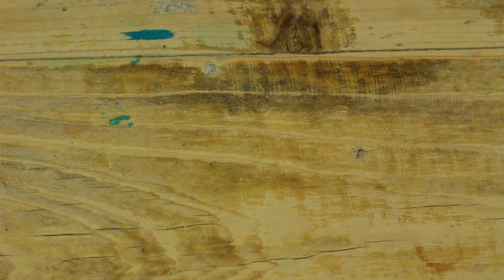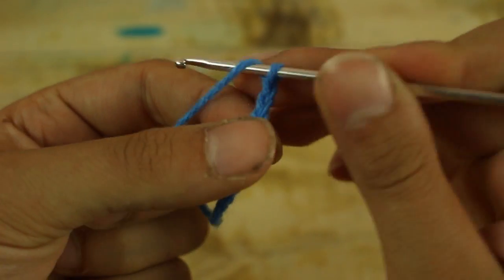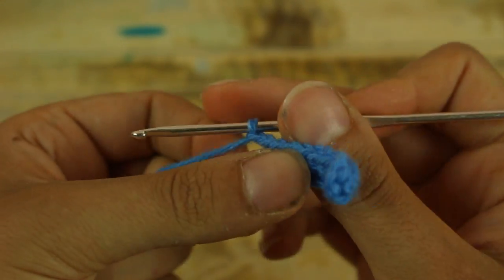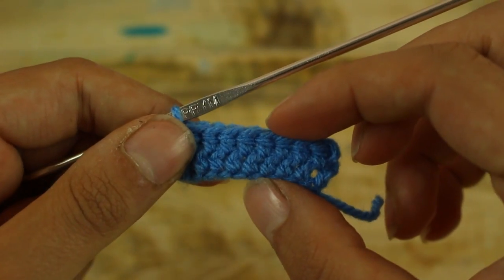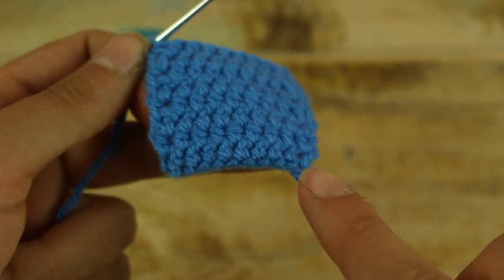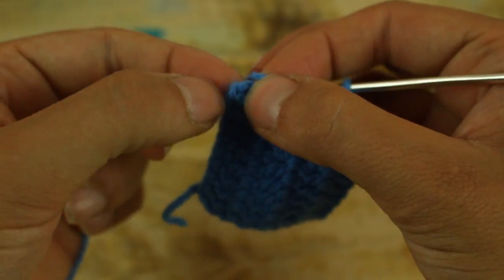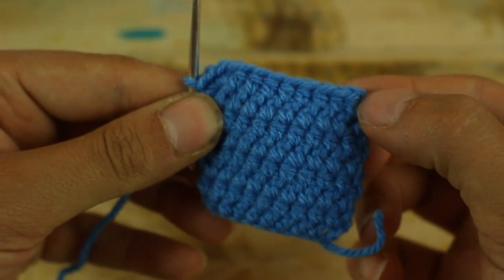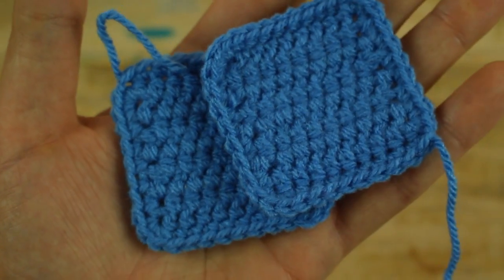Facebook Keychain Amigurumi | World Of Amigurumi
Hello everyone!! In this tutorial, i'll show you how to crochet this beautiful facebook keychain in amigurumi :D